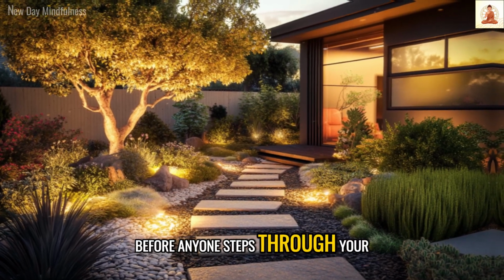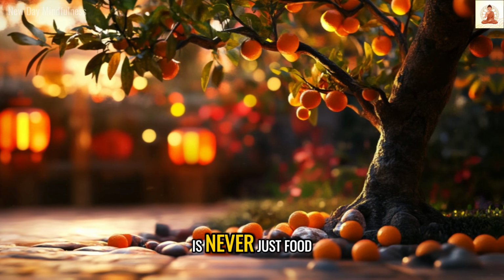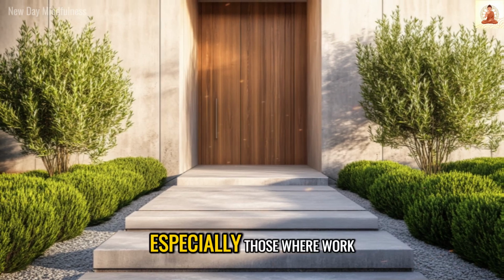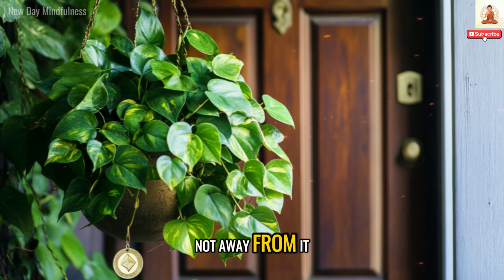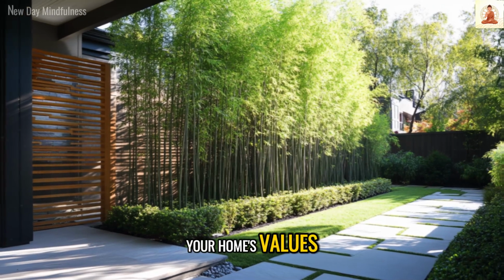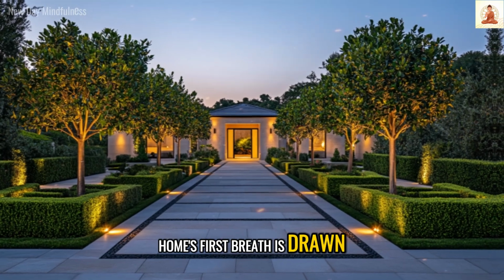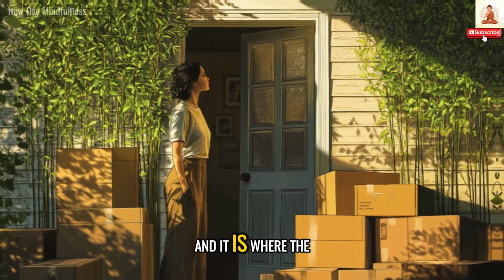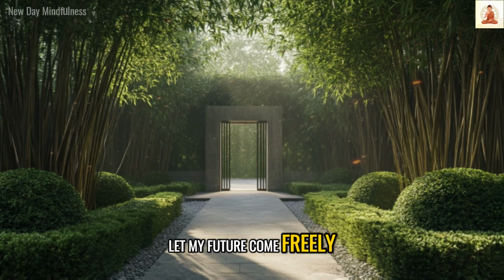Wrong Tree in the Front Yard A Lifetime of Poverty – Fix It Before It’s Too Late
Your Wealth and Luck Are Being Blocked at the Entrance – Because of This One Item You Still Keep There! Remove It Now!
Your home’s entrance is the gateway of energy—where all luck, opportunities, and prosperity enter. But even one misplaced object can silently block that flow, causing money to slip away and your life to feel stuck.

In this must-watch Feng Shui guide, we reveal why Your Wealth and Luck Are Being Blocked at the Entrance – Because of This One Item You Still Keep There! Remove It Now! is a powerful truth many overlook—and how a single change can open the door to abundance.

🚪 What you’ll learn:
– The one common object that blocks wealth energy at your front door
– Why it interferes with your chi and keeps money from staying
– What to replace it with to attract financial flow and peace
– A simple entrance-cleansing ritual to reset your space energetically

✨ Sometimes, one small object is the only thing standing between you and your abundance.
Your Wealth and Luck Are Being Blocked at the Entrance – Because of This One Item You Still Keep There! Remove It Now! could be the shift your home has been waiting for.

This video has been lovingly created by the New Day Mindfulness team, guided by time-honored Feng Shui traditions, ancestral wisdom, and holistic living practices. Every word is shared with care—to bring you clarity, flow, and inner peace.

🌿 Thank you for allowing Feng Shui to help your home—and heart—receive more.